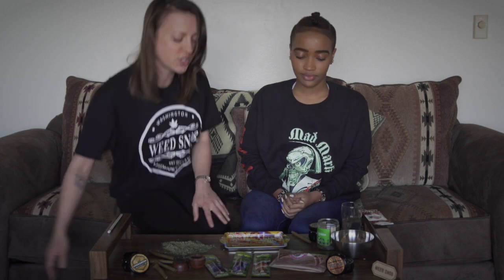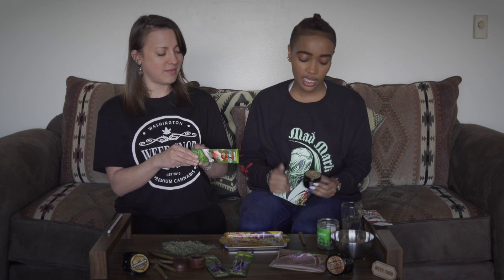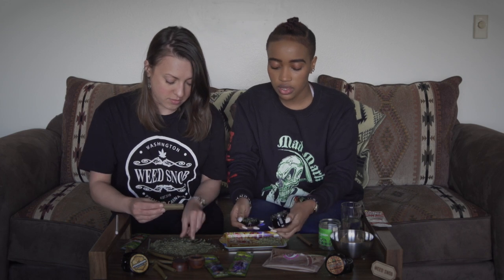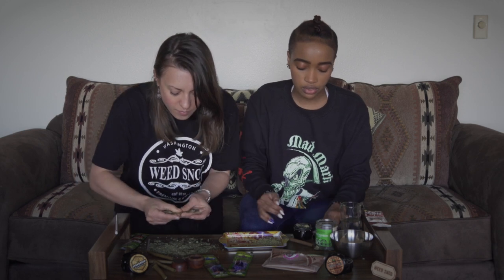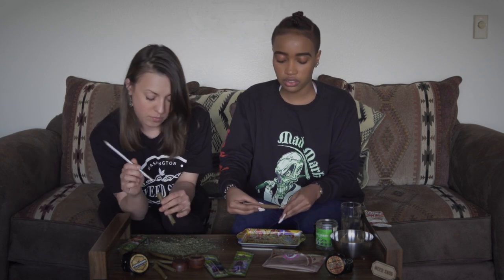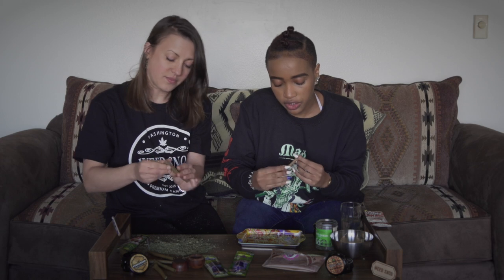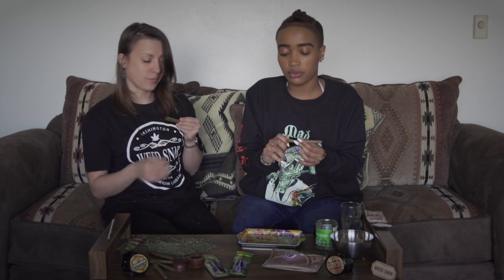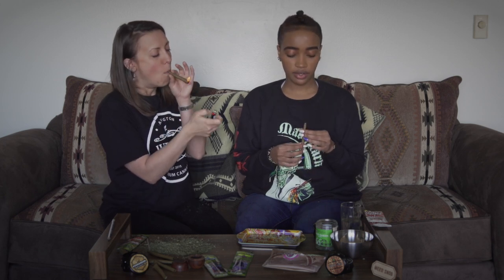WeedSnob TV | How to Roll a Blunt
Join our host, Masha and special guest Wacheke in this week's episode on how to roll a blunt.